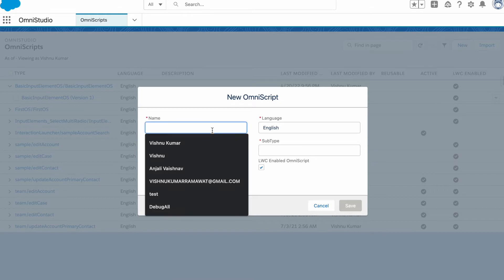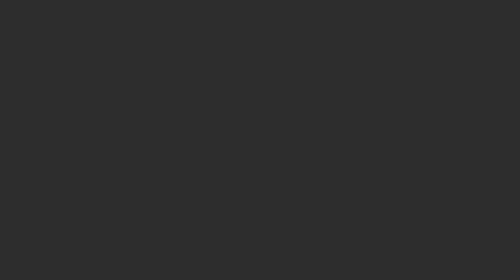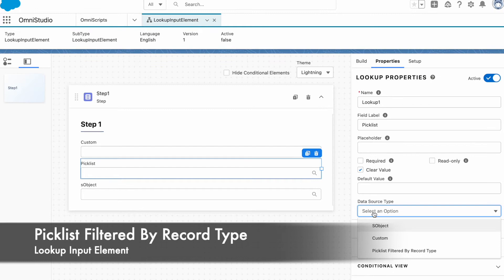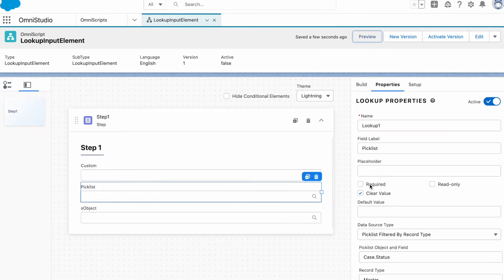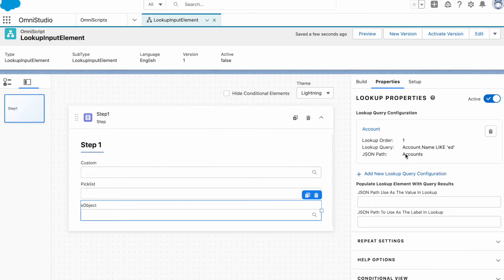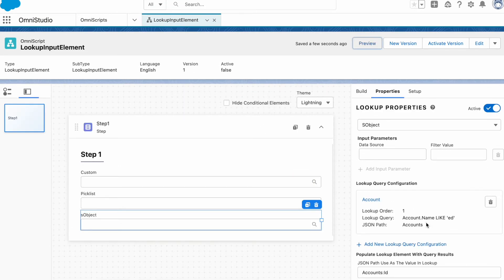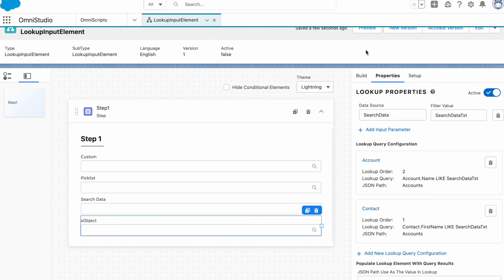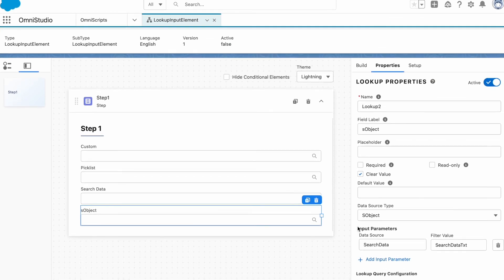OmniStudio: OmniScript - Lookup Input Element #24 | 0to1Code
In this chapter, we will be learning about the Lookup input element of the OmniScript. We will be covering all 3 data source types (Custom, Picklist Filtered by Record Type, sObject) for the input elements.

00:00 Introduction
01:24 Custom Data Source Type (Use of Apex Class)
04:50 Picklist Filtered by Record Type
07:30 sObject Data Source Type